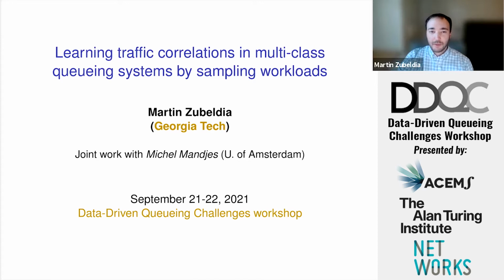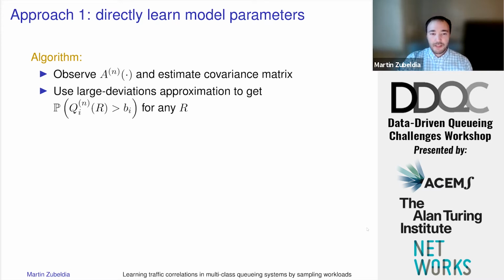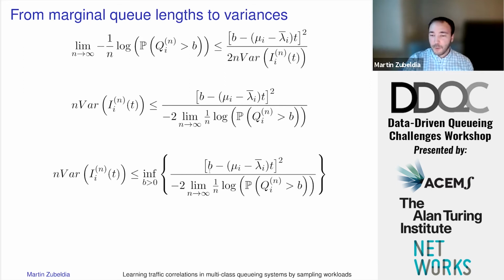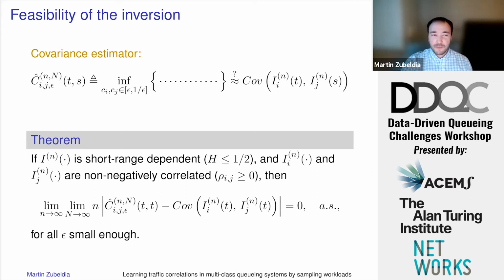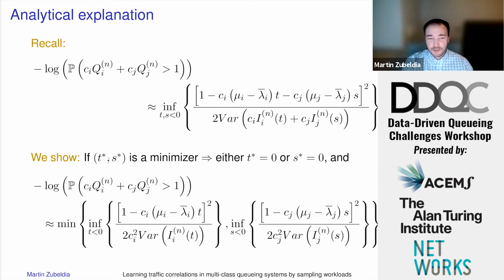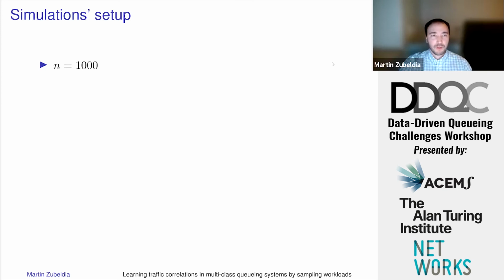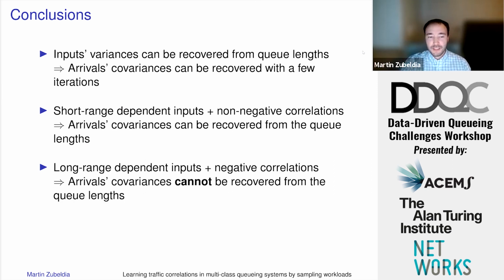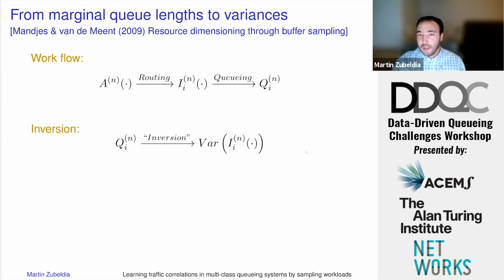M. Zubeldia - Learning traffic correlations in multi-class queueing systems by sampling workloads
Speaker: Martin Zubeldia, Georgia Institute of Technology
- DDQC: Data-Driven Queueing Challenges Workshop, September 2021

- Abstract: We consider a service system consisting of parallel single server queues of infinite capacity. Work of different classes arrives as correlated Gaussian processes with known drifts but unknown covariances, and it is deterministically routed to the different queues according to some routing matrix. In this setting we show that, under some conditions, the covariance matrix of the arrival processes can be directly recovered from the large deviations behavior of the queue lengths. Also, we show that in some cases this covariance matrix cannot be directly recovered this way, as there is an inherent loss of information produced by the dynamics of the queues. Finally, we show how this can be used to quickly learn an optimal routing matrix with respect to some utility function.